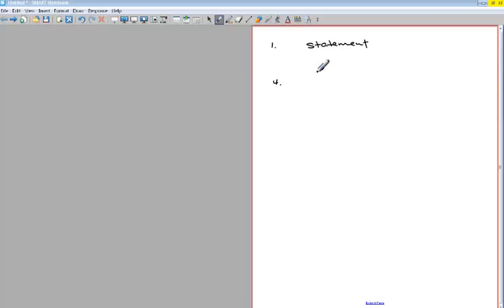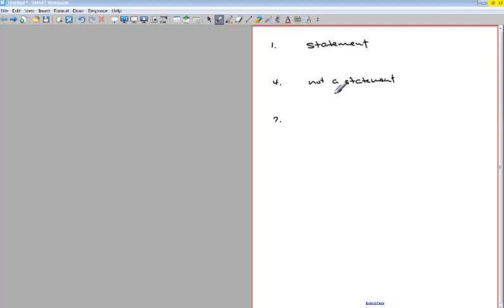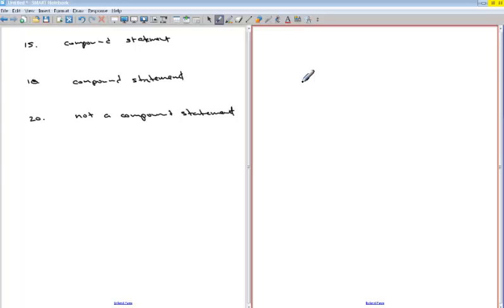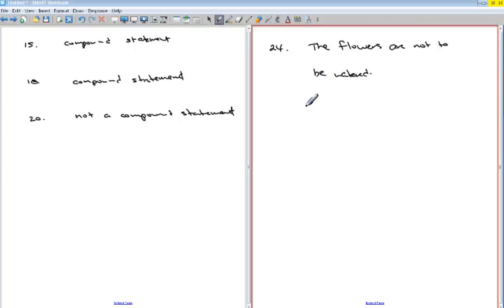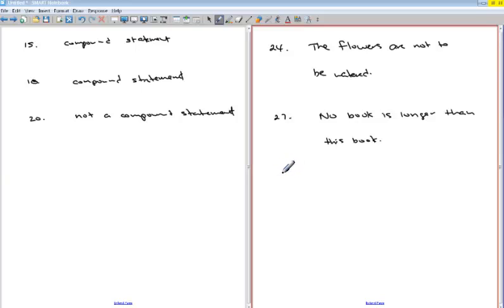Chapter 3 Section 1 Problems 1 4 7 11 14 15 18 20 24 27 31